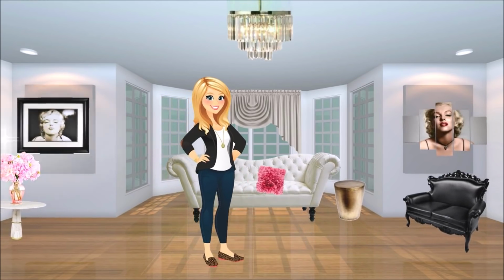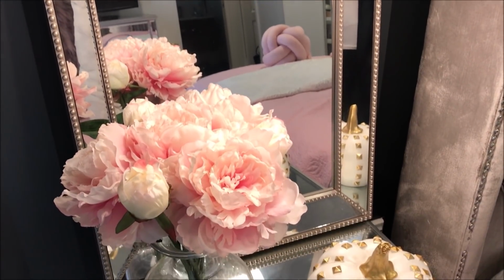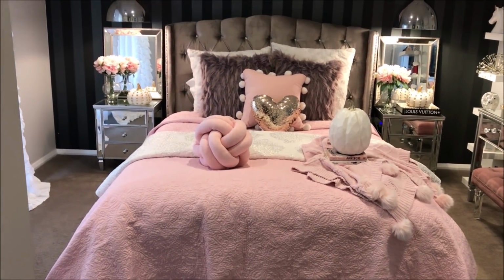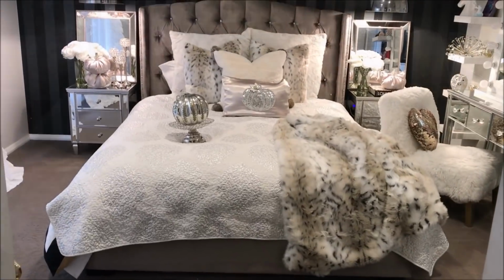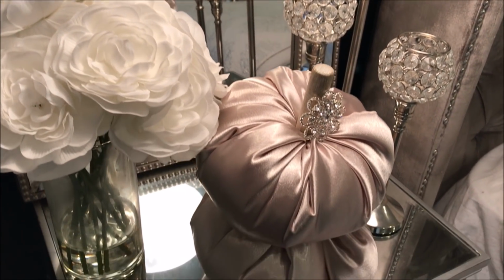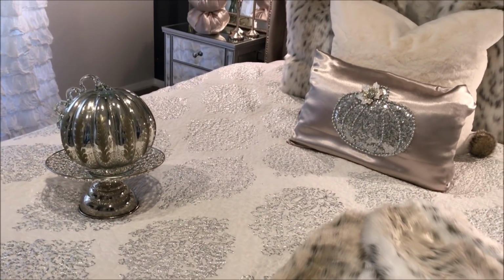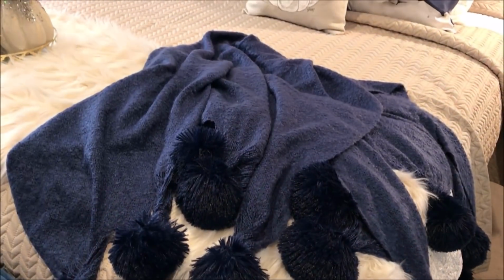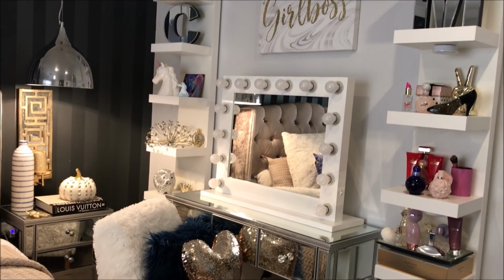GLAM FALL BEDROOM DECORATING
HI EVERYONE

TODAY IM SHARING MY FALL BEDROOM IDEAS VIDEO IM SHARING THREE STYLING IDEAS FOR THE FALL SEASON

FOLLOW ME @CHELLESGLAMHOME

YOU CAN FIND MY DIY FALL PUMPKINS AND CUSHION

MY DIY FUR CHAIRS VIDEO IS HERE

THE SIPPINGICETEAETSY STORE IS HERE

MY GIRLBOSS AND CHANDELIER CANVAS IS FROM TKMAXX

ALL MY COVERLETS ARE FROM PILLOWTALK AUSTRALIA

MY HOLLYWOOD MIRROR IS FROM EBAY

MY BED IS FROM HOMEMAKERS FURNITURE HERE IN AUSTRALIA

ALL MY MIRRORED FURNITURE IS FROM FANTASTIC FURNITURE